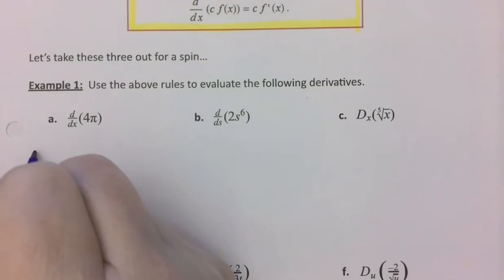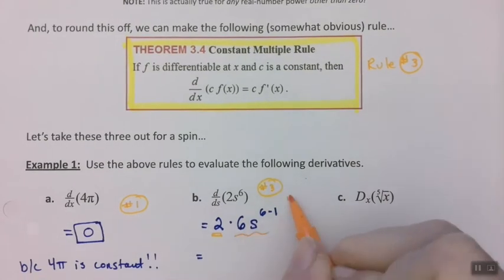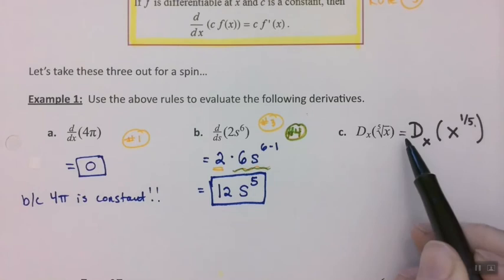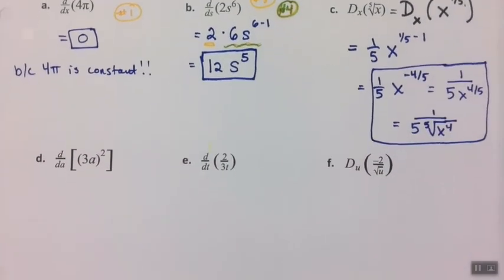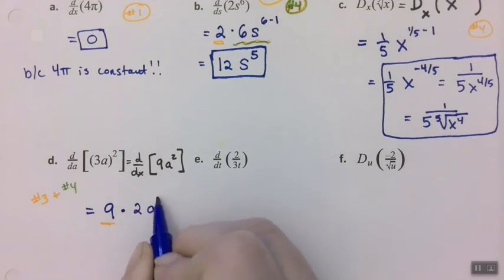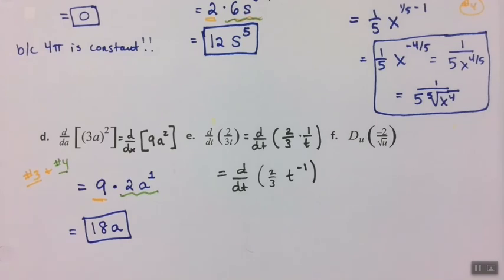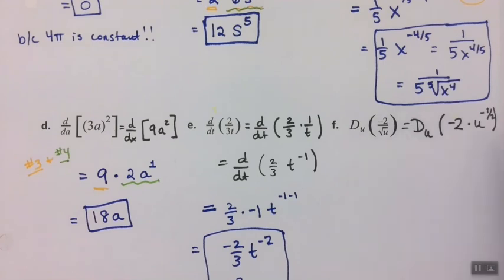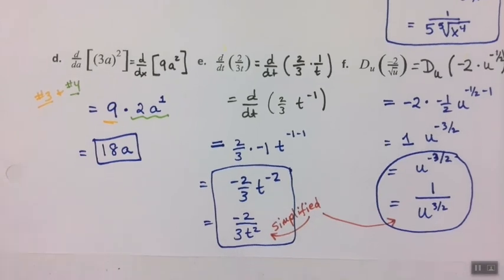MAT 151 3.3 Notes Part 2 of 5 (WN19)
3.3 Notes: Differentiation Rules Notes